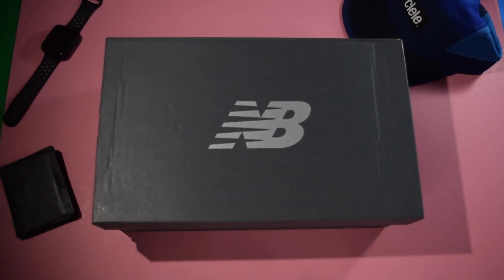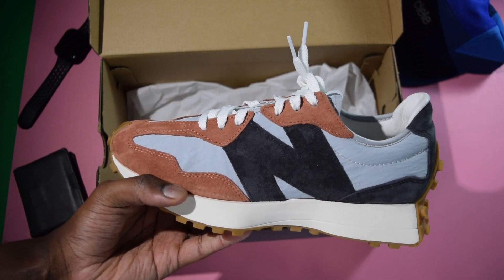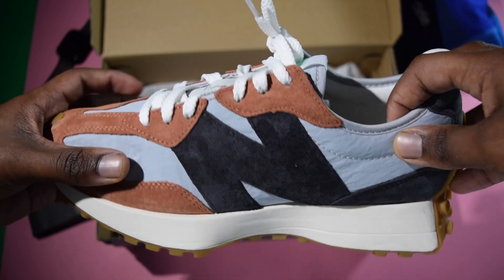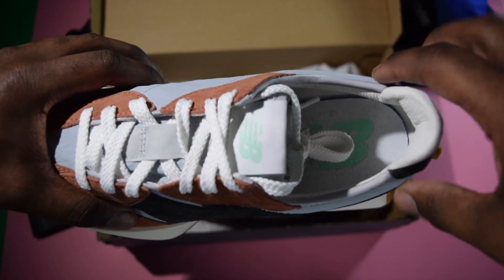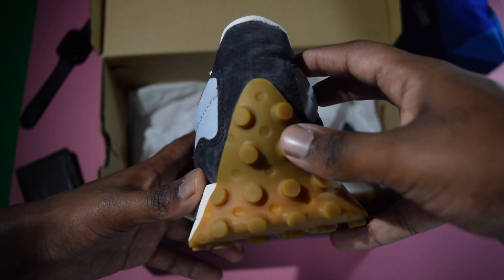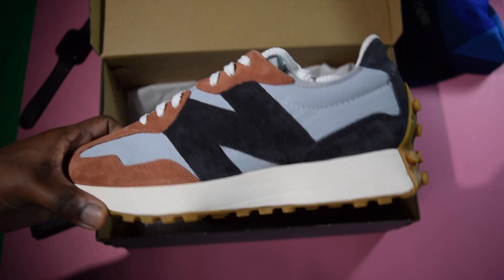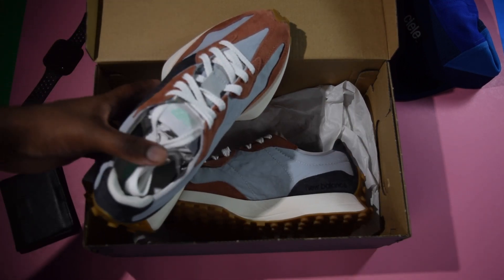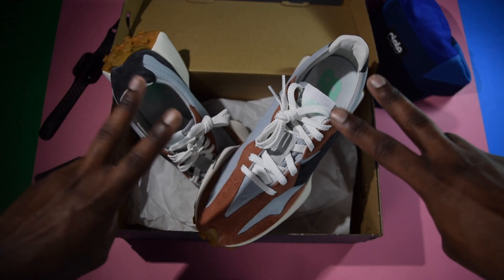New Balance 327: A Cult Classic Is Born (First Look and On Foot)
After months of trying to get my hands on them, I finally secured a pair of the New Balance 327's.
Outstanding comfort, unique design, a true masterpiece.